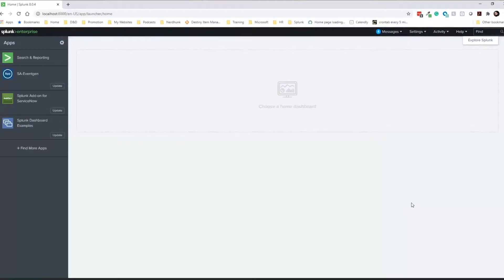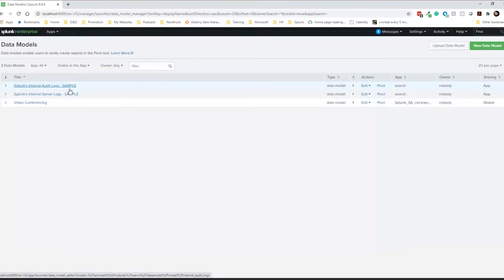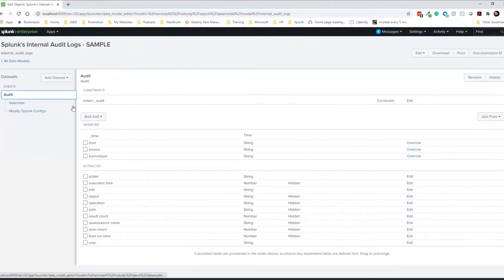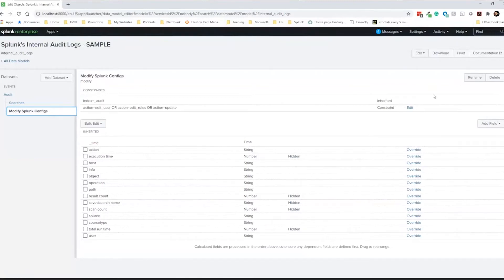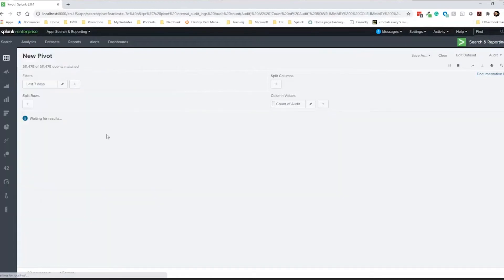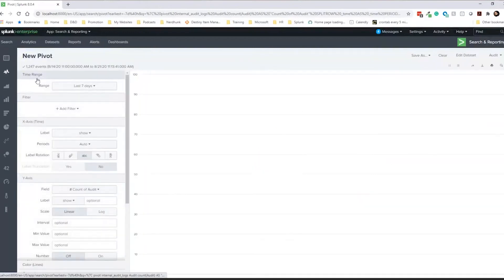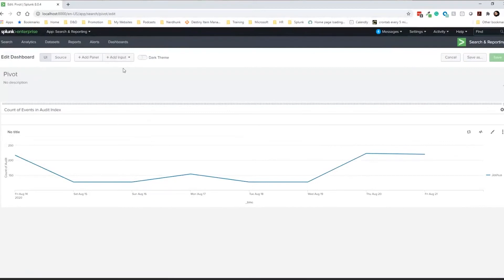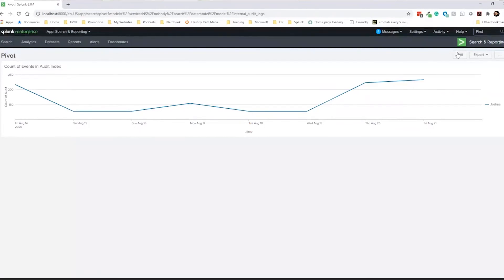Splunk 101: Creating Pivots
In this video tutorial, I'll discuss the importance of using the Pivot function of Splunk. Pivots are the perfect way to get a non-Splunker started on pulling visualizations from your data.